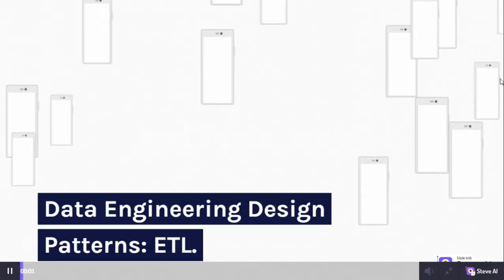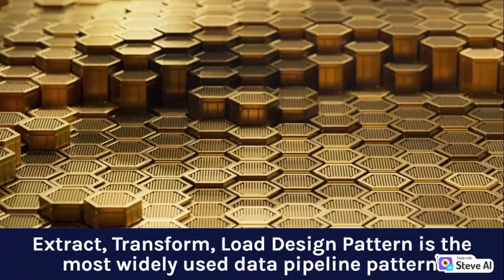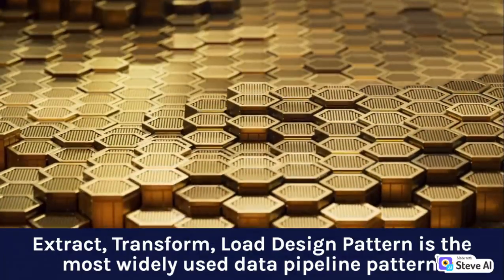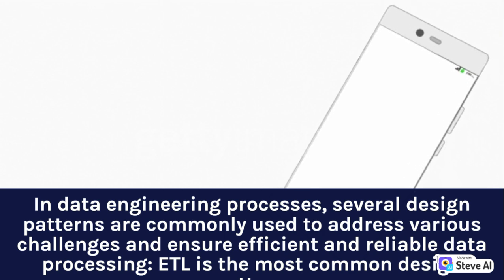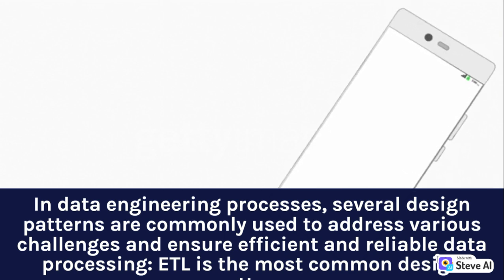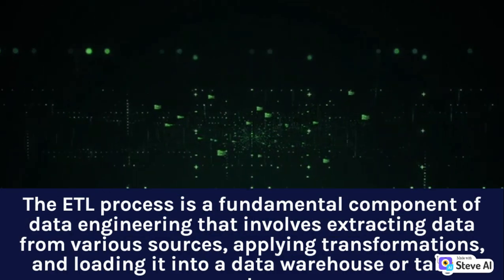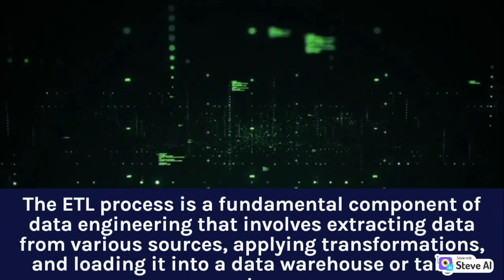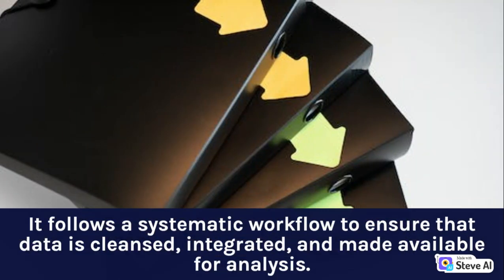Data Engineering Design Patterns ETL